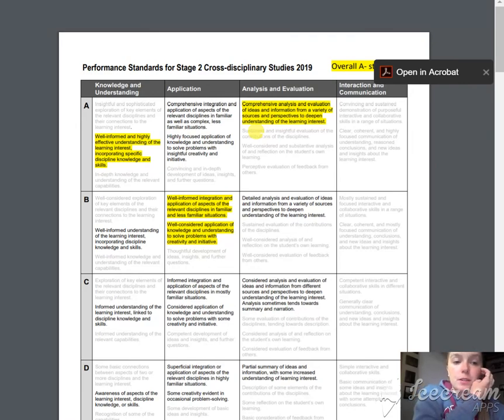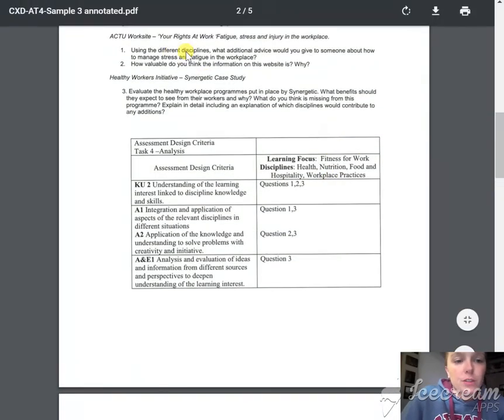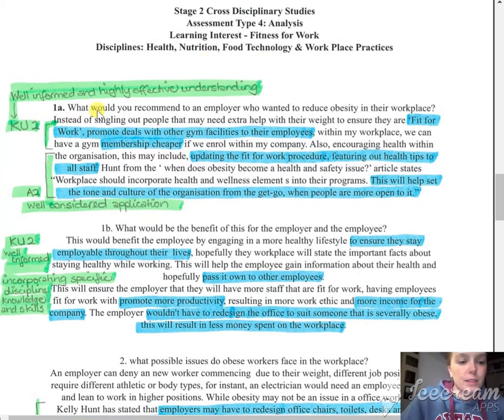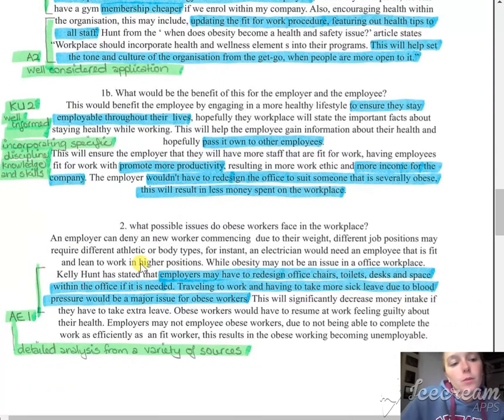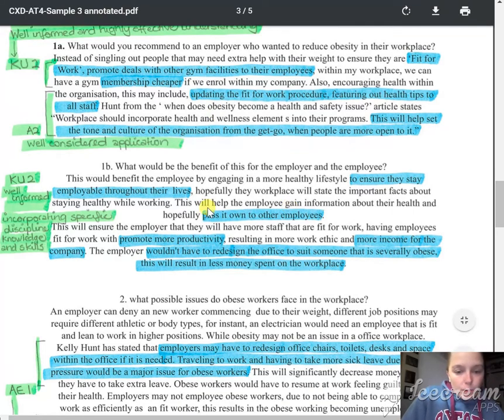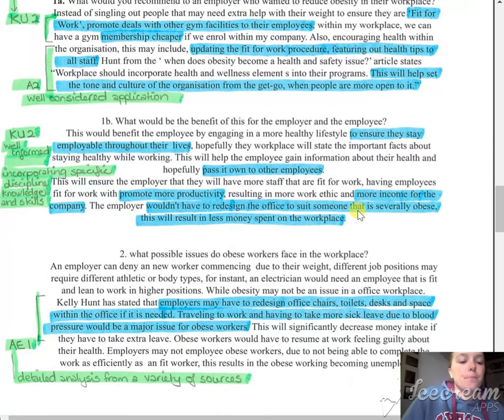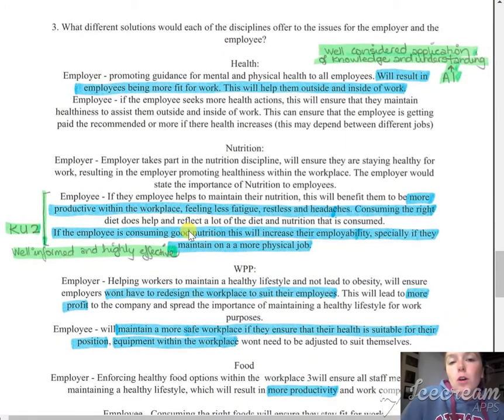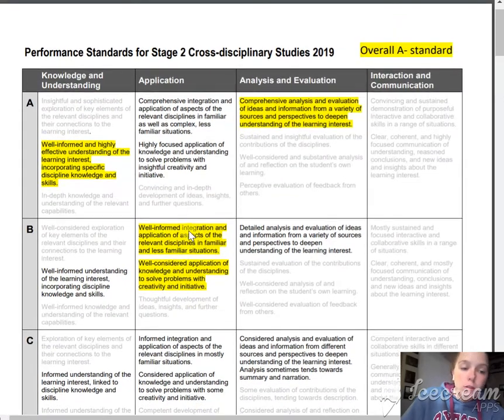CROSS DISCIPLINARY STUDIES: Explaining a sample